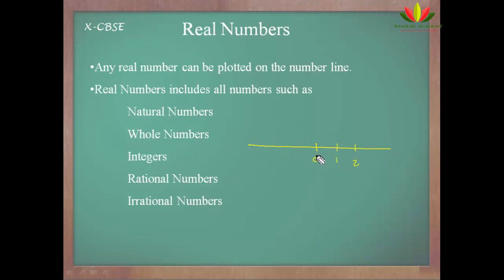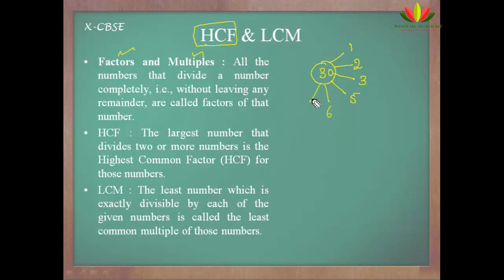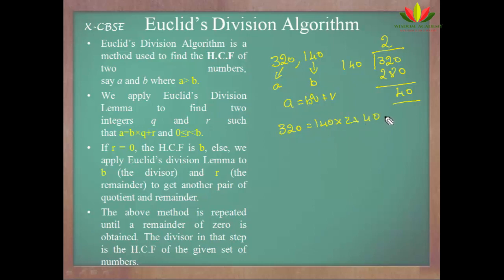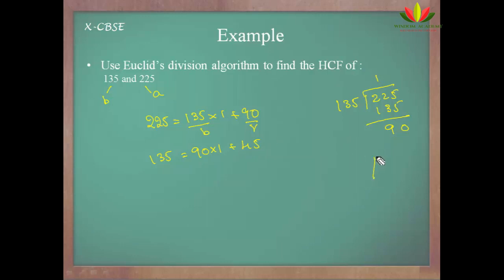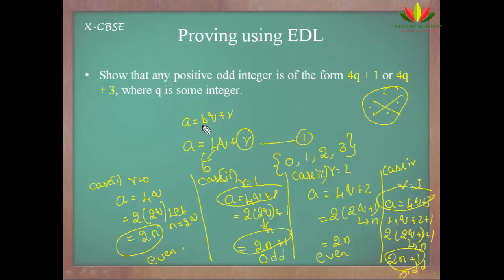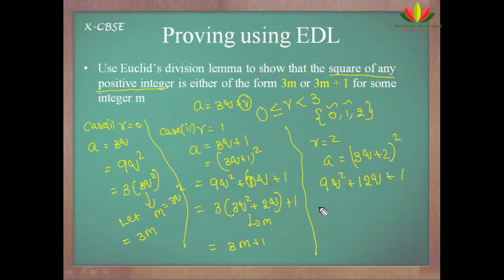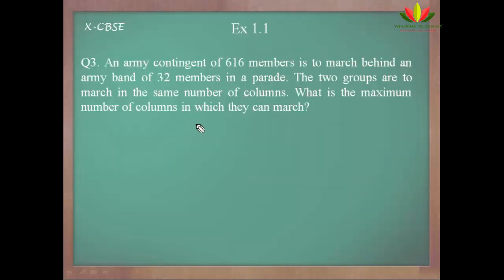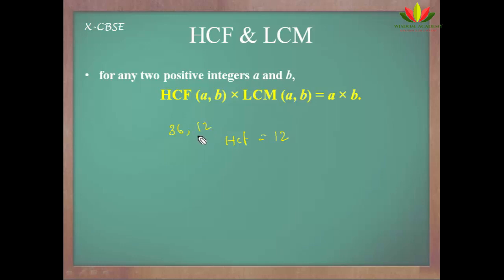Class 10 || MATH || Real Numbers - Euclid's Division Lemma || Boards | NTSE | Olympiads | UPSC | SSC